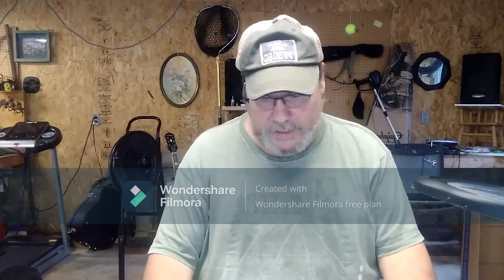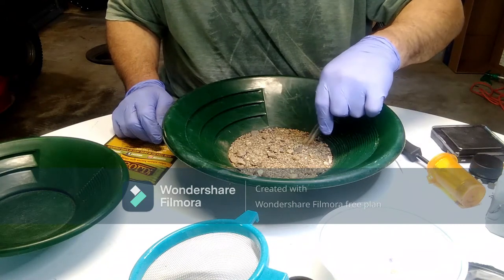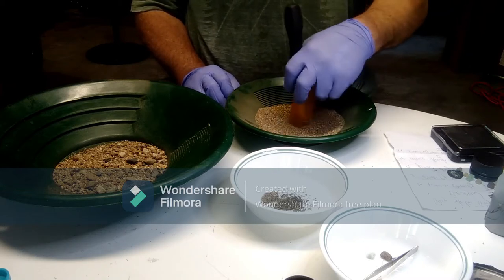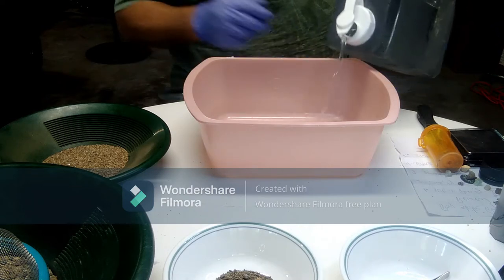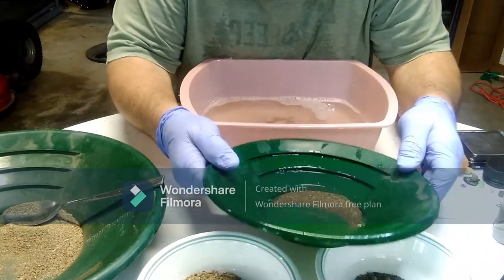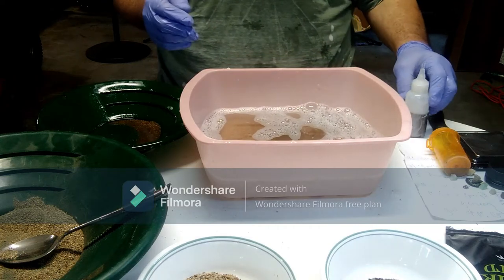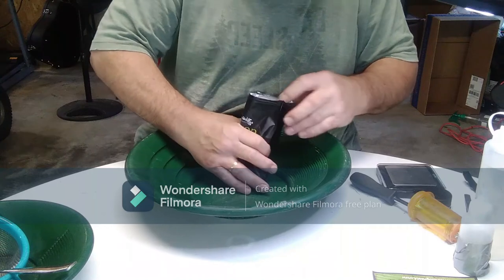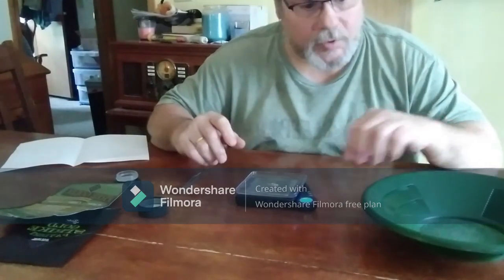Klesh Gold STRIKE PayDirt Review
Hello my name is Joe Garufi I'm from UpState NY This Video is a Review of Klesh Gold Stirke Pay Dirt. The feeling of finding gold at the back end of a pan